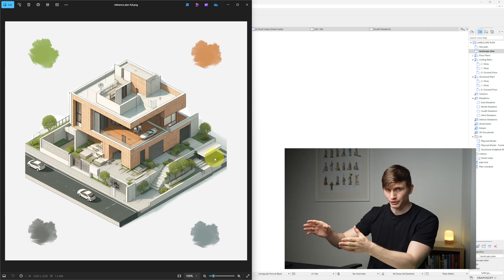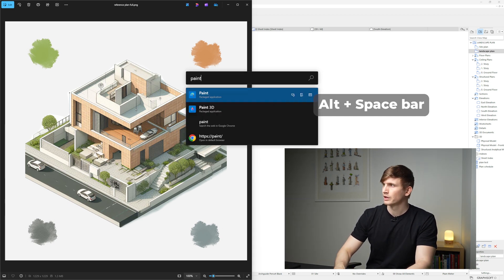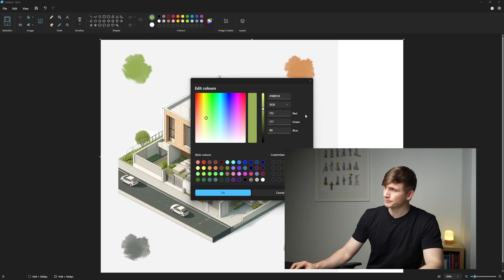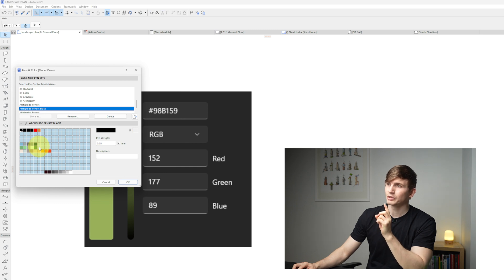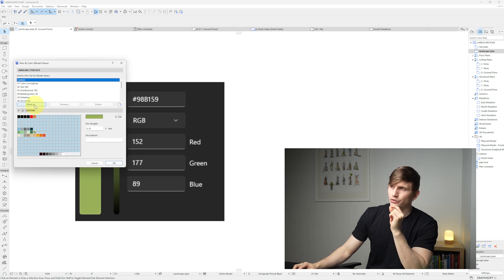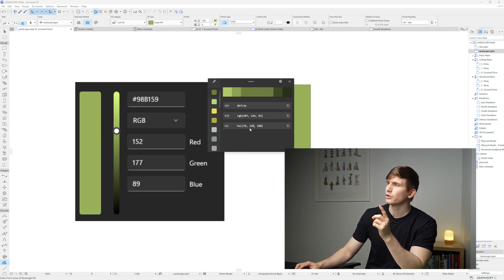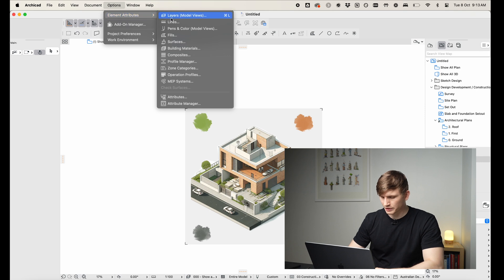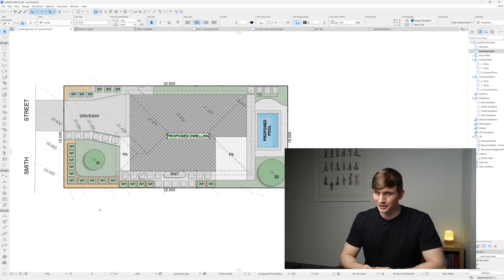Using Colour in ArchiCAD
Learn how to capture and save colour in ArchiCAD. Apply it to you pens so you can use it for your projects.

00:00:00 Intro
00:00:11 Snapshot tool
00:00:28 Paint
00:00:53 Capture the colour code
00:01:16 Importing it into ArchiCAD pens
00:02:27 The Quicker Way
00:02:52 Do it on a Mac!
00:03:22 The next shortcut to learn